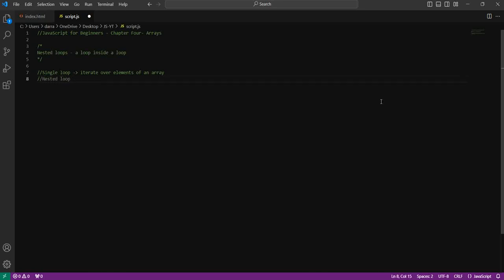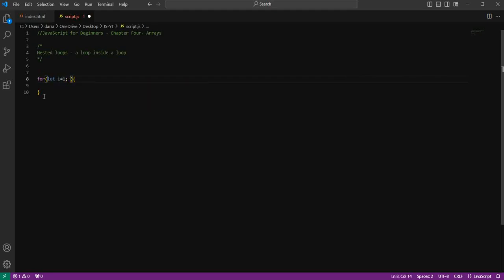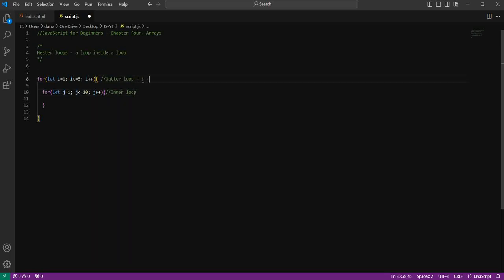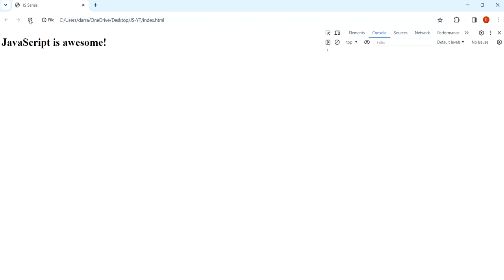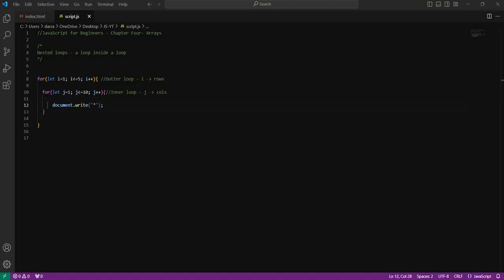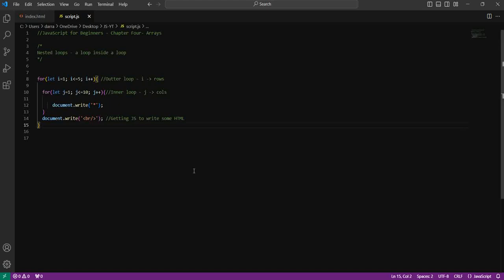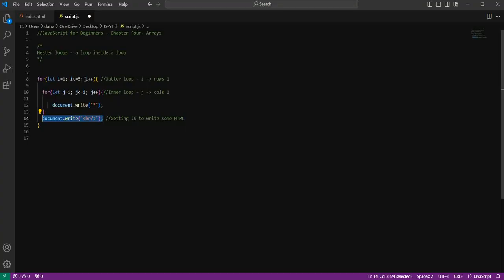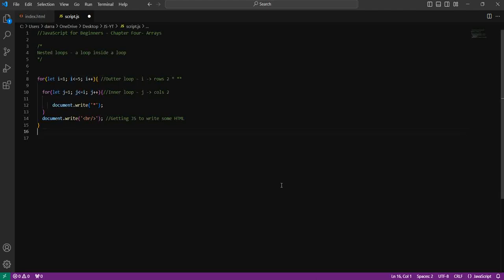Nested Loops in JavaScript